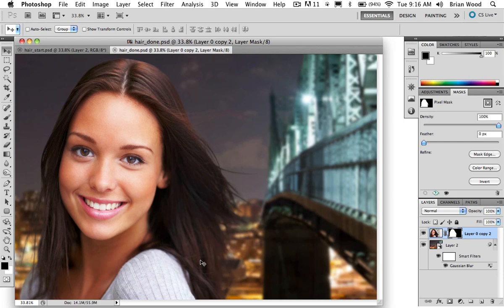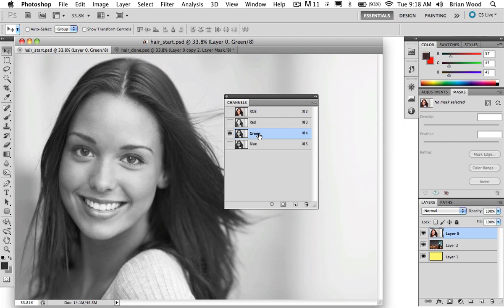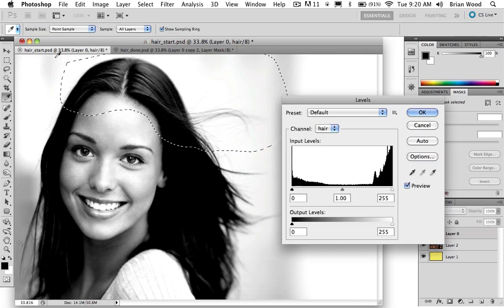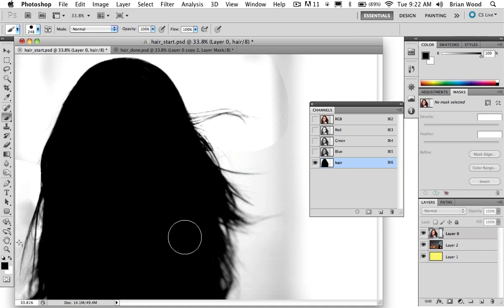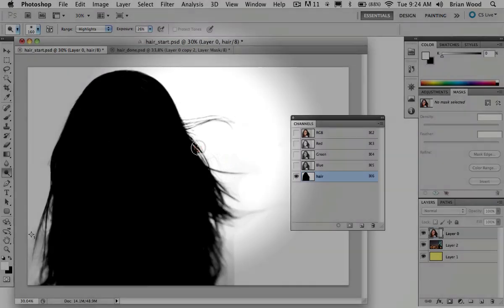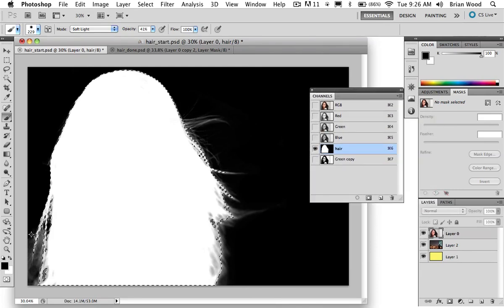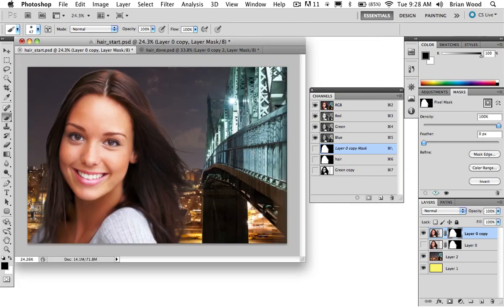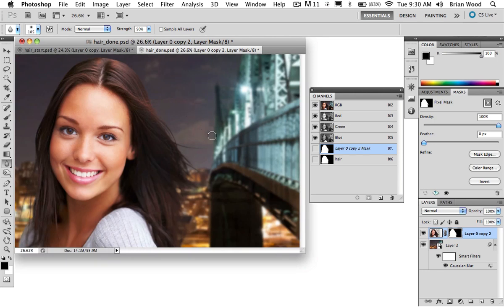Technique for cutting out hair in Photoshop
Ever wanted to cut out someone and put them on another background? Only to find that most people don't have bowl--style hair cuts? Well there are about a billion techniques depending on the image and background. I wanted to show you one of my techniques that works well with certain types of backgrounds. this technique involves alpha channels, levels and a little love. Oh- it's also helped by a new feature in Photoshop CS5.